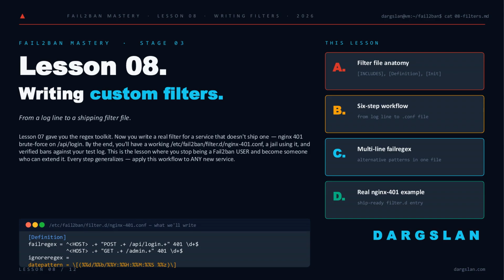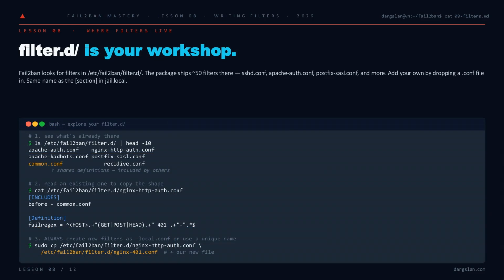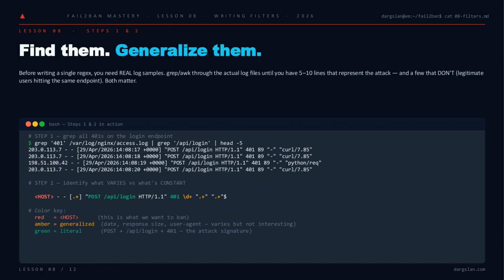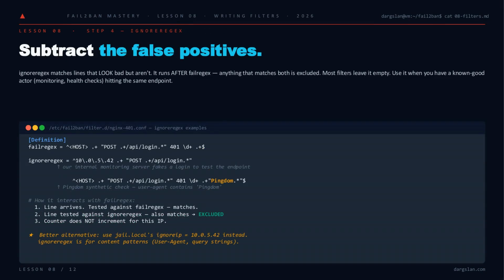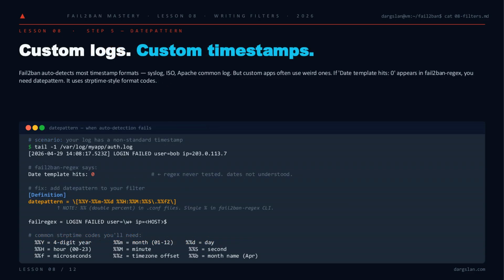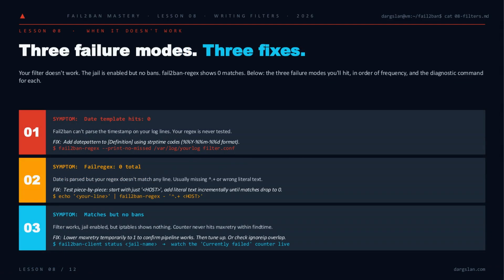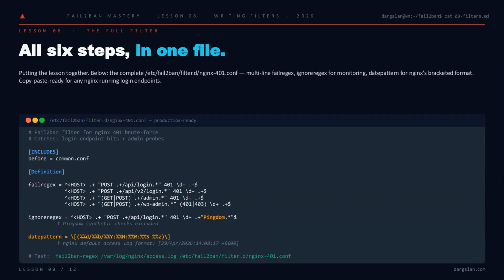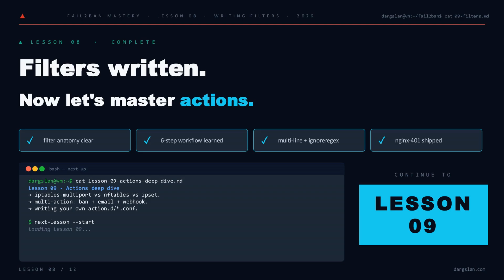Writing Custom Fail2ban Filters | Lesson 08 of 13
Fail2ban ships ~50 filters — but the service you actually need to protect probably isn't one of them. In this lesson we write a complete nginx-401.conf from scratch using a 6-step workflow: find bad lines, identify HOST position, generalize variable parts, multi-line failregex, ignoreregex, datepattern. Production-ready by the end.

This is lesson 08 of the 13-lesson Fail2ban Mastery course* by Dargslan — a complete production-grade training that takes you from zero to running Fail2ban at scale across a server fleet.

✅ 6-step workflow from log line to shipping filter
✅ Multi-line failregex for attack variants
✅ ignoreregex + datepattern gotchas

 Course structure

🔴 Stage 01 — Foundations (Lessons 00-03): Mental model, install, log scanning
🟡 Stage 02 — Jails (Lessons 04-06): Configuration, tuning, multi-jail coordination
🔵 Stage 03 — Filters & Actions (Lessons 07-09): Regex, custom filters, action stacking
🟢 Stage 04 — Production Operations (Lessons 10-12): Monitoring, backup, capstone

Timestamps

00:00 The 6-step workflow
02:30 Step 1+2: find + generalize
03:00 Step 3: multi-line failregex
04:30 Step 4: ignoreregex
05:00 Step 5: datepattern
06:30 Step 6: ship + test